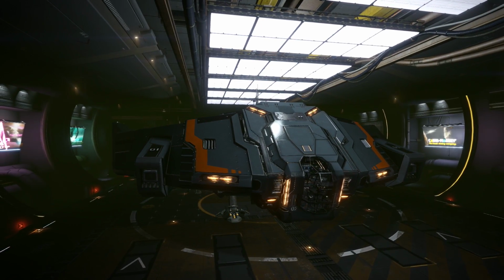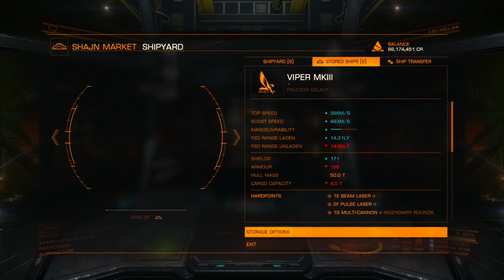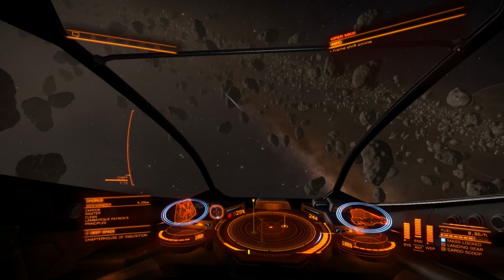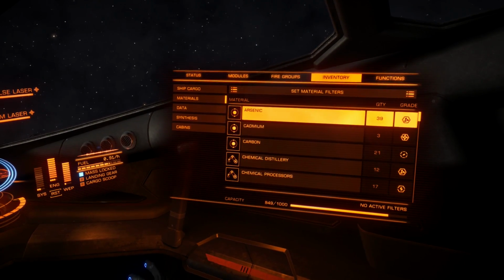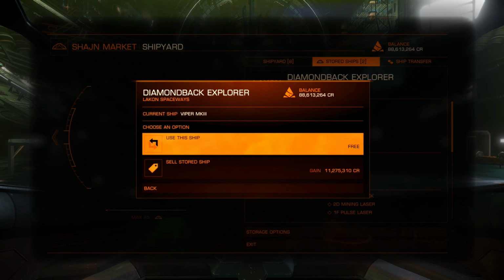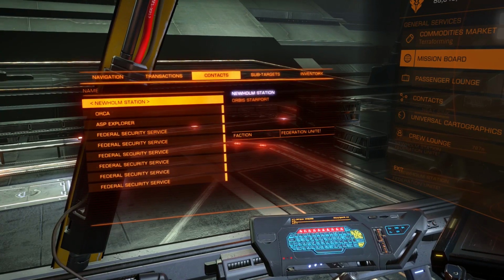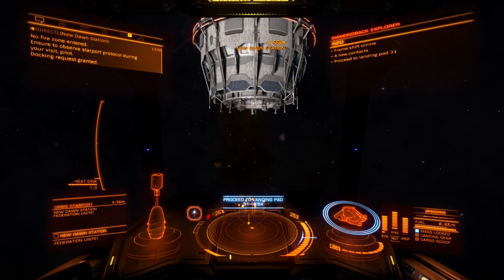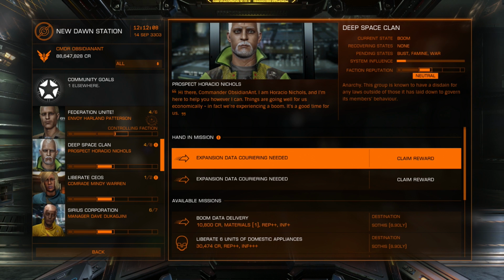Elite Dangerous - Endeavour - Money and Ranking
I continue my journey in Elite Dangerous, plotting my course towards a new ship.